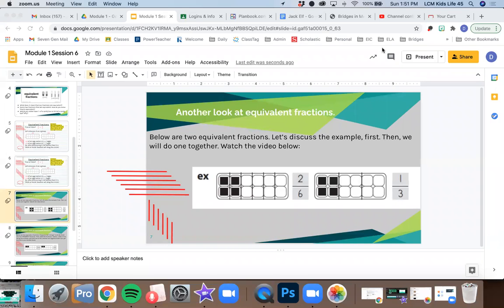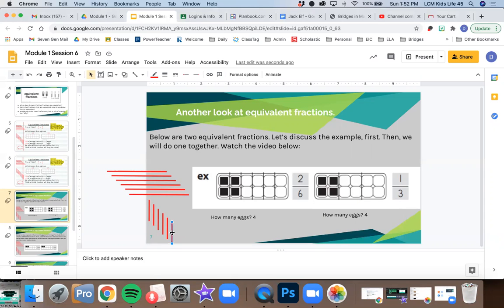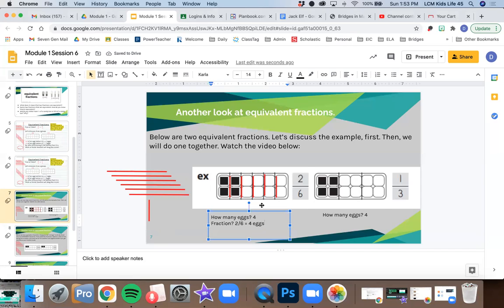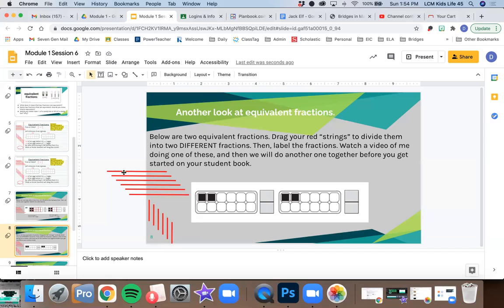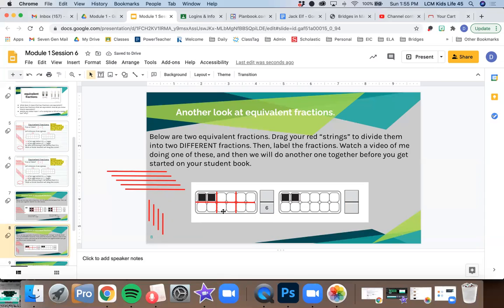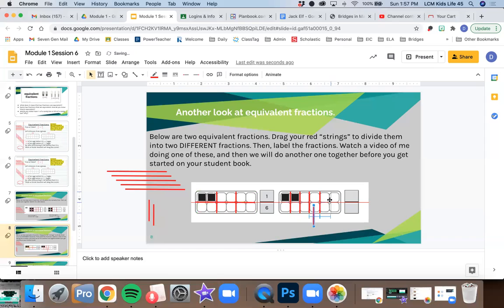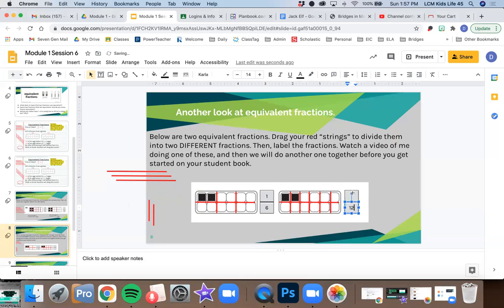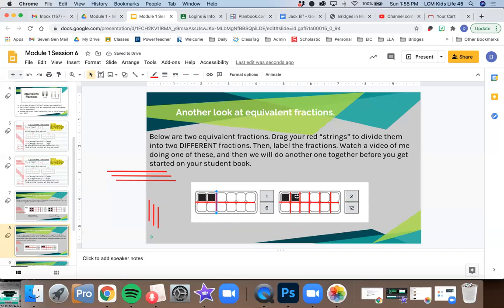More Egg Cartons!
Bridges Math Grade 4 - Unit 3, Module 1, Session 6